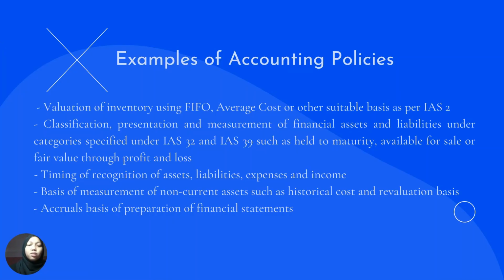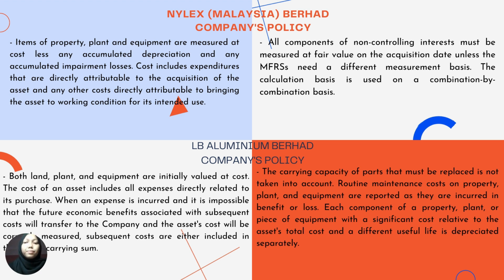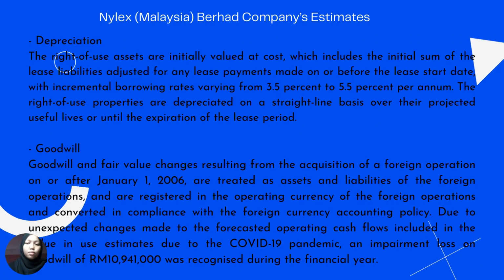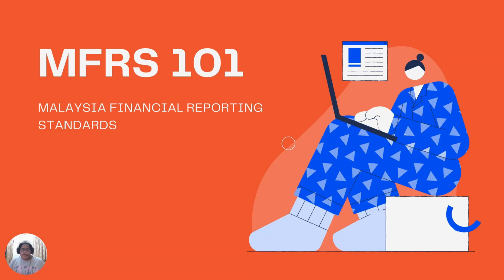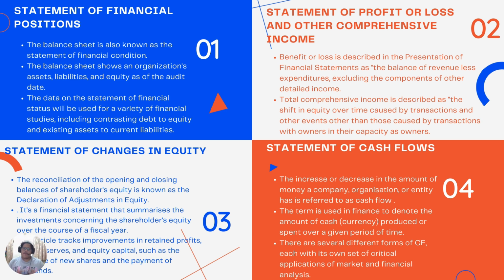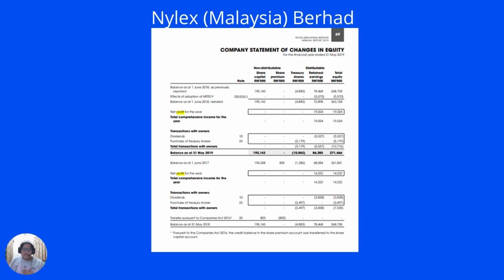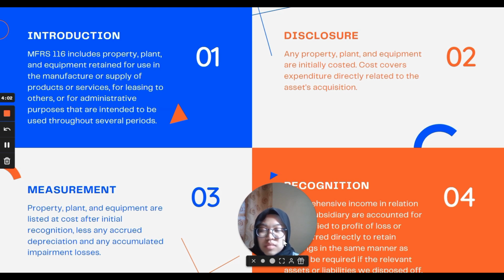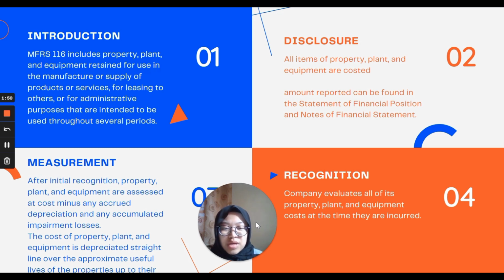FSA VIDEO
presentation for Financial Statement for Single Companies in Compliance with Legal and Regulatory Requirement